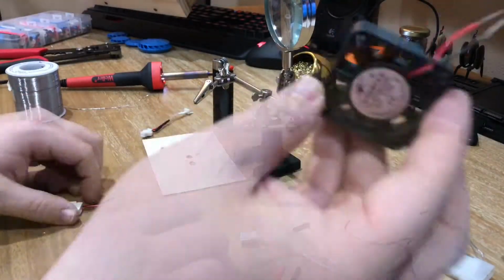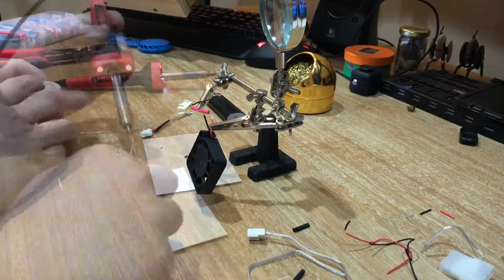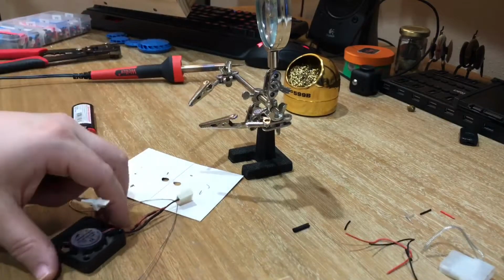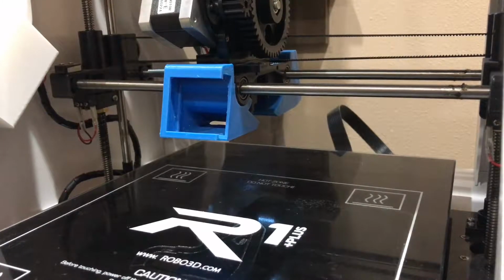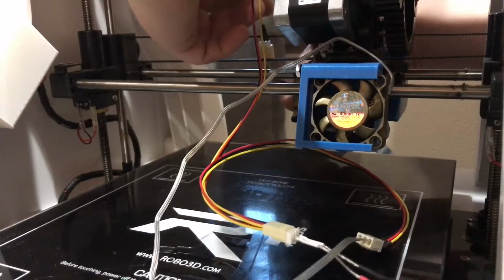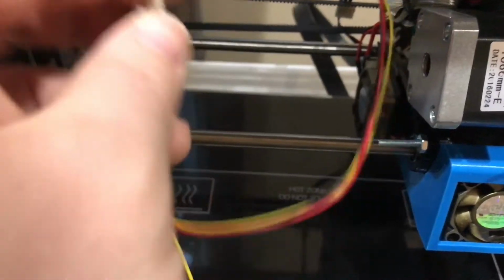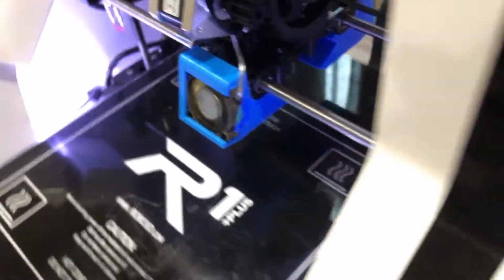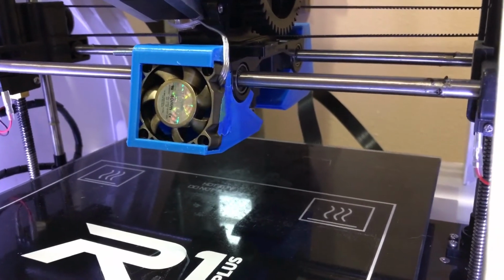Robo3D R1+ 3D Printer Dual Fan Upgrade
Checkout our website for articles on current and upcoming projects, as well as a live feed of things we're doing day to day that might not make it to our youtube channel.